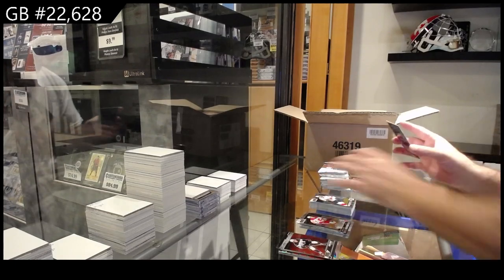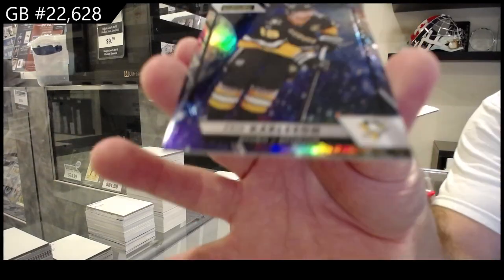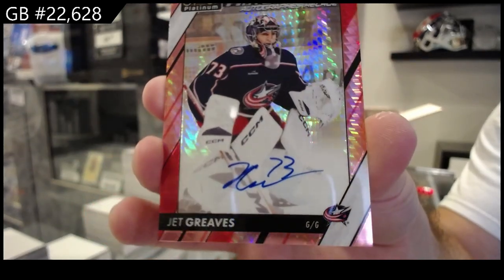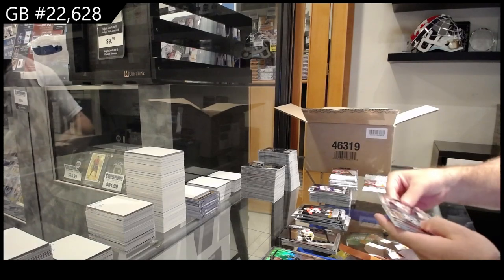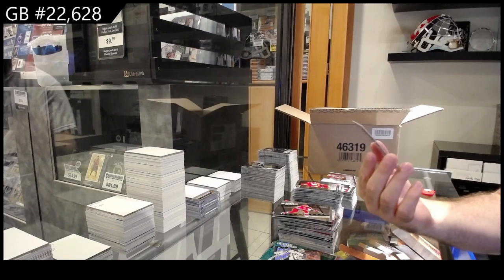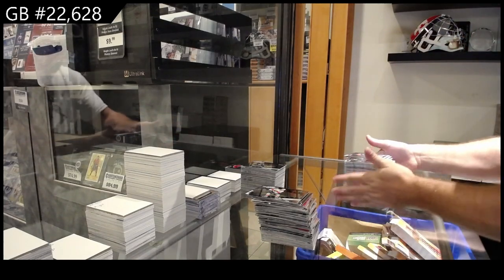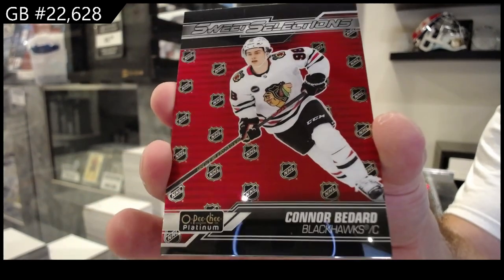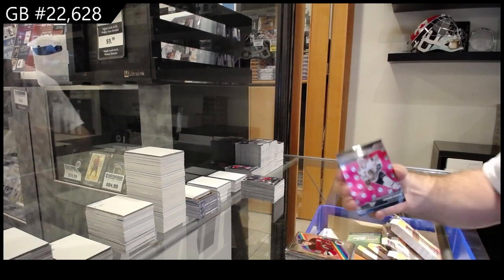2023-24 Upper Deck OPC Platinum Hockey 8 Box Case Break - CNC GB #22,628